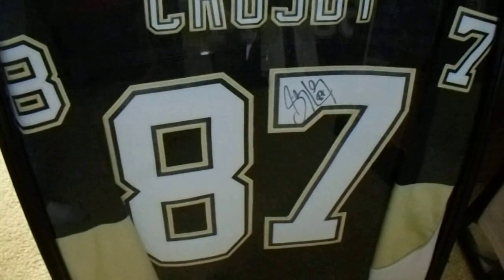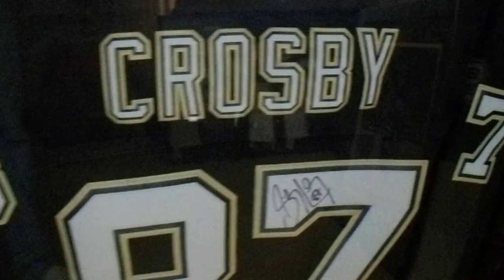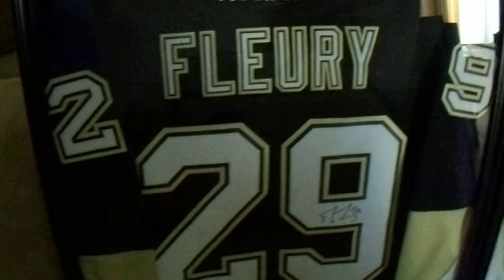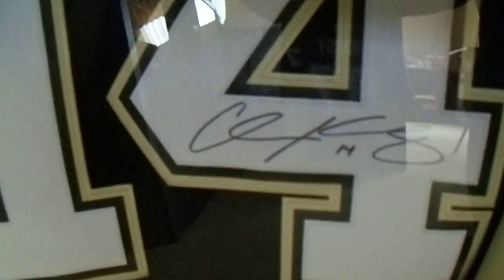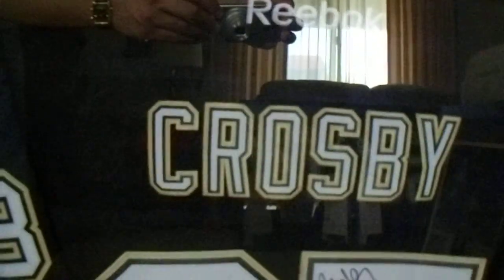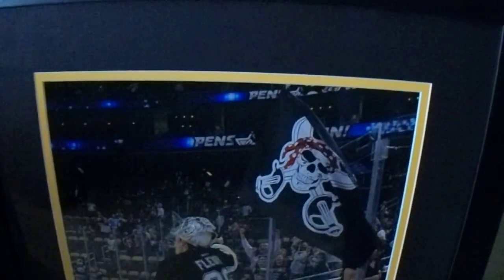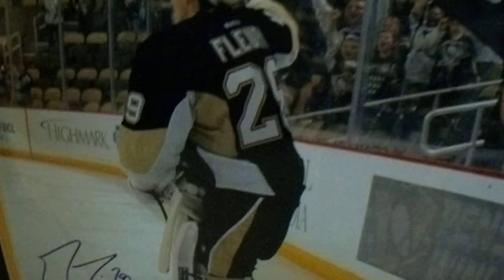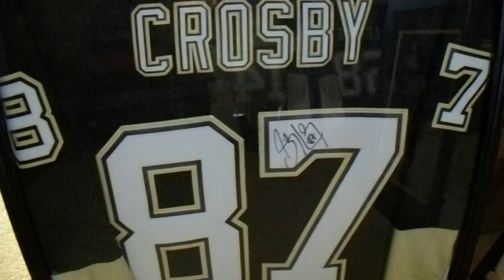Pittsburgh Penguins Framed Autograph Jersey and Photo Collection Sidney Crosby Marc Andre Fleury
This is my last Pittsburgh Penguins autograph collection video.  I am showing my autograph jerseys that I obtained in person.  I am also showing my one professionally framed 16x20 photo as well.